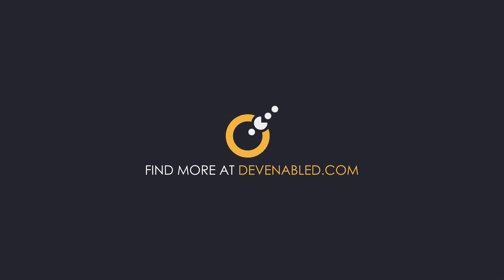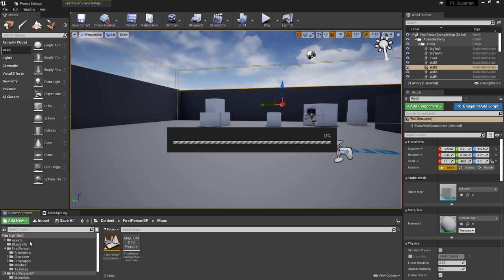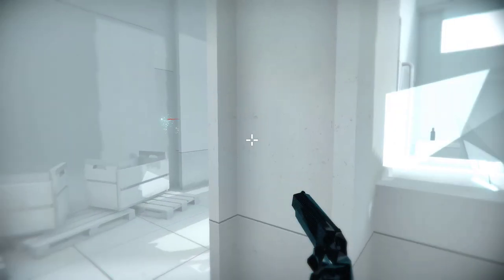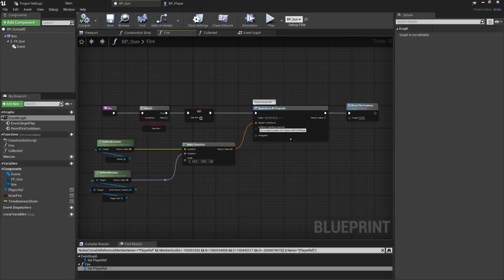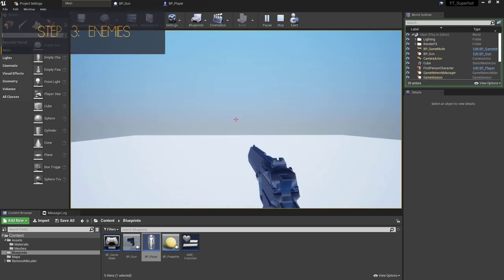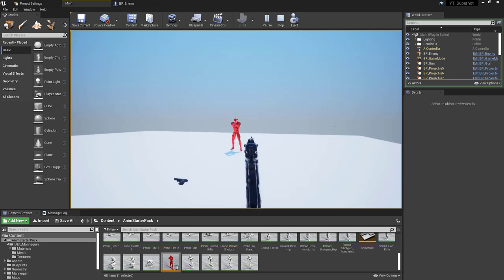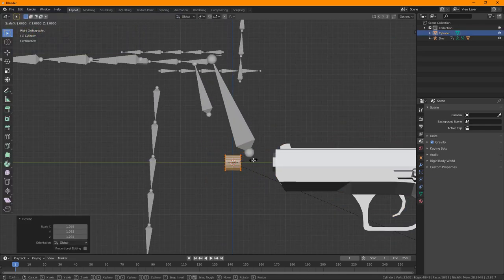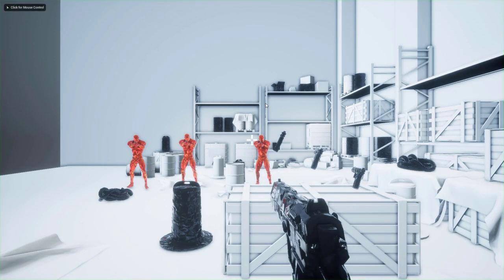Let's Create Superhot in UE4 / Unreal Engine 4 Game Mechanics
Hi JJJreact.

Let's Create Game Mechanics:
This playlist is the accumulation of my attempts at recreating game mechanics that have stuck out to me as being important or just generally interesting whilst playing through existing games.

In this video, I create the main mechanics from Superhot inside of UE4. This includes the iconic slow-motion effect, enemies and visual effects inspired by the original game.